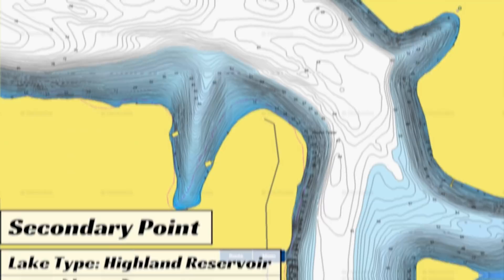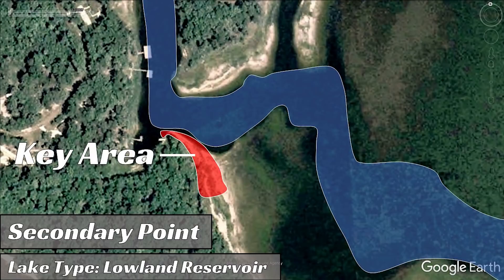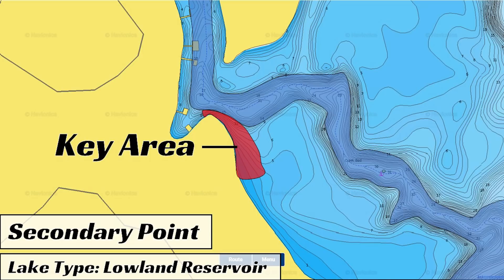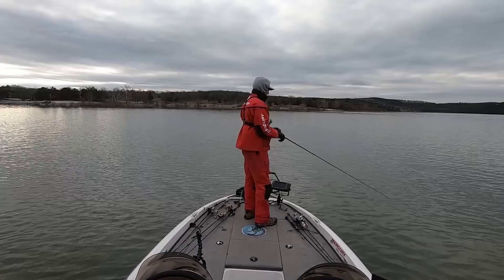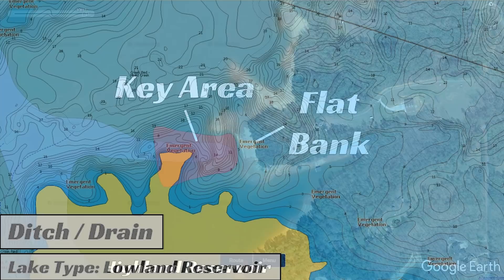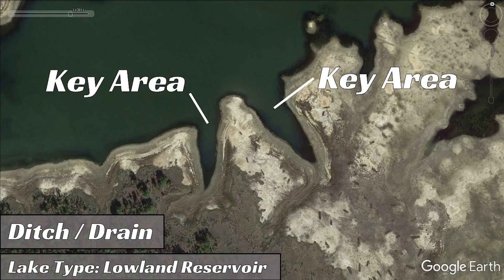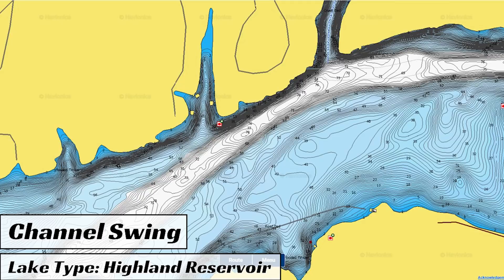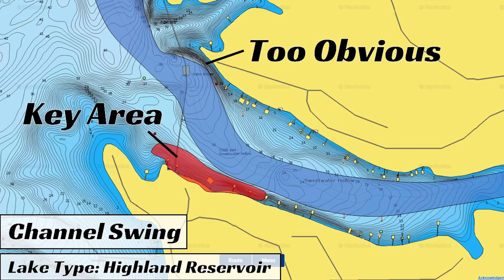Every Bass Fisherman Needs To Know This About Winter Fishing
Maps:
Google Earth